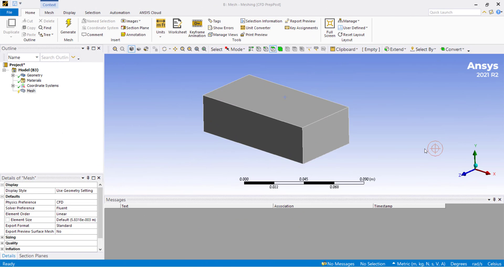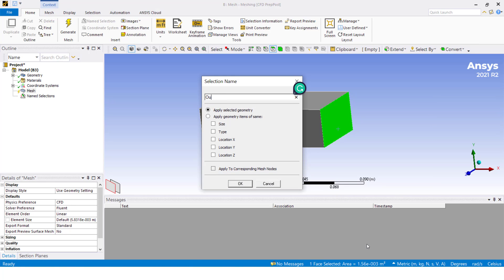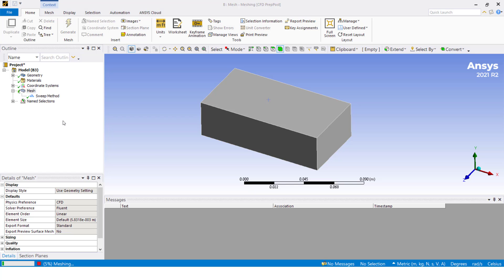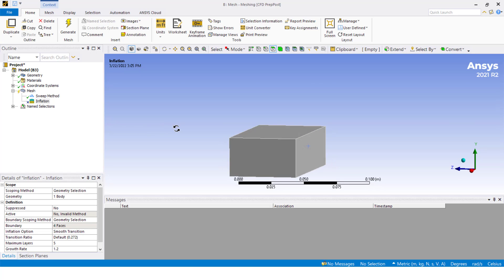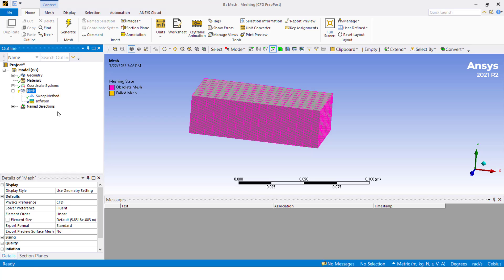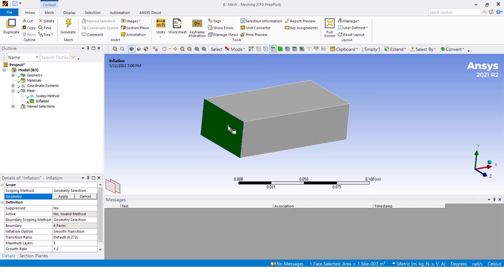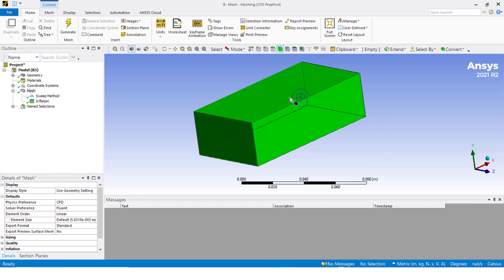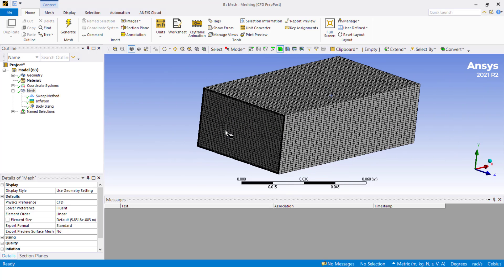Using inflation with the sweep method in ANSYS Meshing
In this video, we show you how to create an inflation layer when using the sweep method in ANSYS Meshing